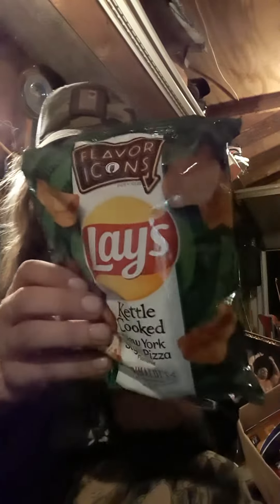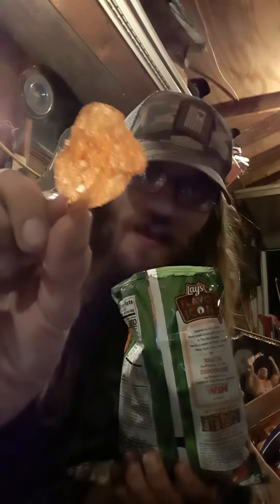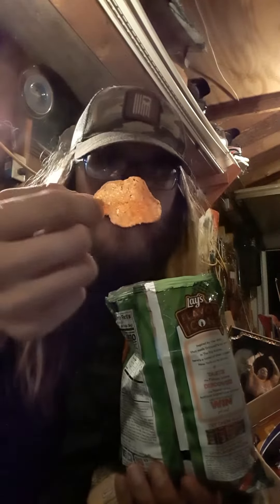Lays flavor icons kettle cooked new York style pizza chips taste test